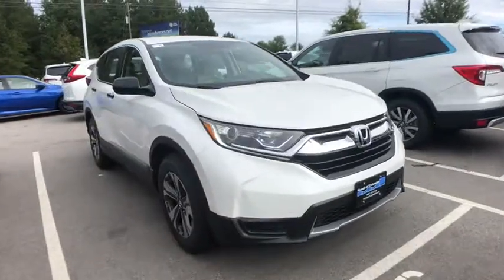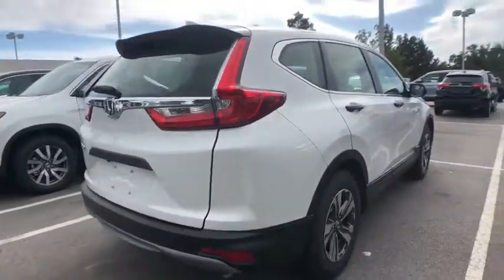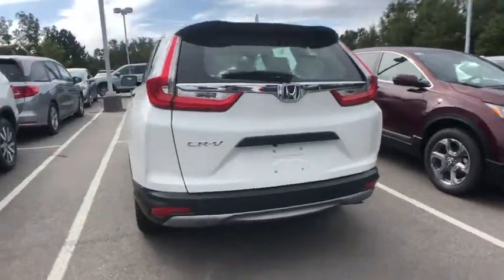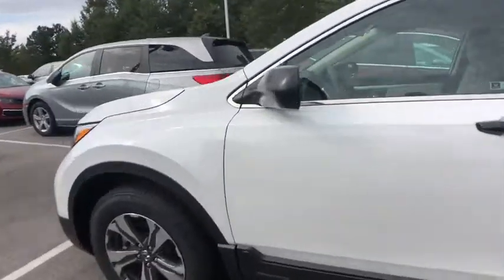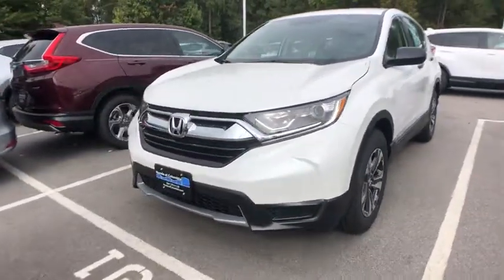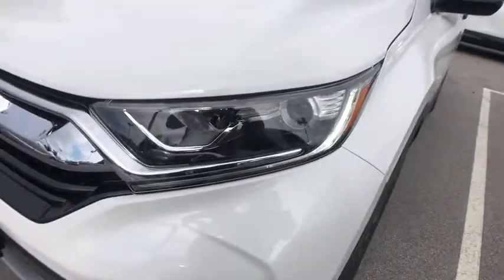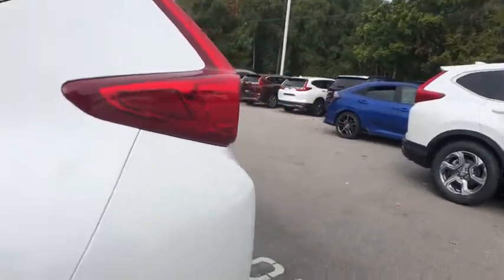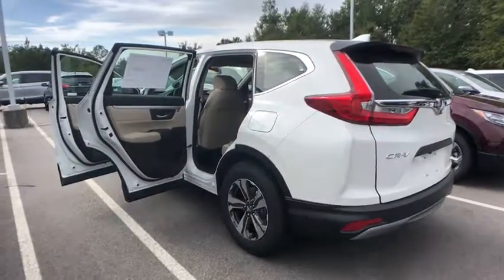2019 Honda CR-V Columbia, Lexington, Irmo, West Columbia, Aiken, SC 4291755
Platinum White Pearl New 2019 Honda CR-V available in Columbia, South Carolina at Honda of Columbia. Servicing the Lexington, Irmo, West Columbia, Aiken, SC area.

2019 Honda CR-V LX 26/32 City/Highway MPGbrbr26/32 City/Highway MPGbrbrHonda of Columbia is not responsible for any price discrepancies, statements of condition, or incorrect equipment listed on any vehicle. Pricing excludes tax, tag, registration and title and includes $225.00 closing fees. It is a charge that is permitted but not required by law and is filed with the S.C. Department of Consumer Affairs. All discounts may not be combined with the low APR. While every reasonable effort is made to ensure the accuracy of this information, we are not responsible for any errors or omissions contained on these pages. Please verify any information in question with Honda of Columbia.